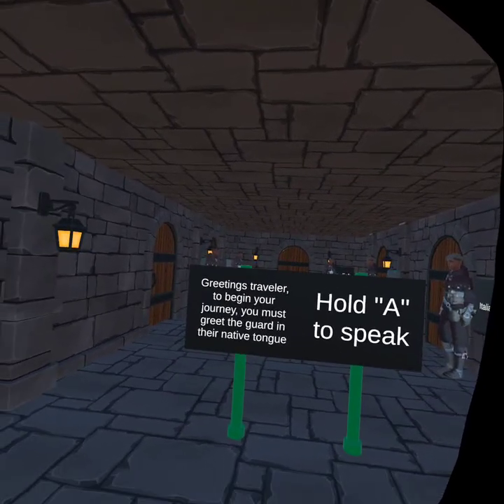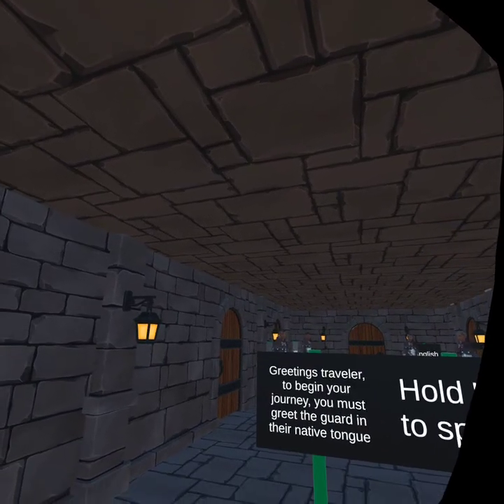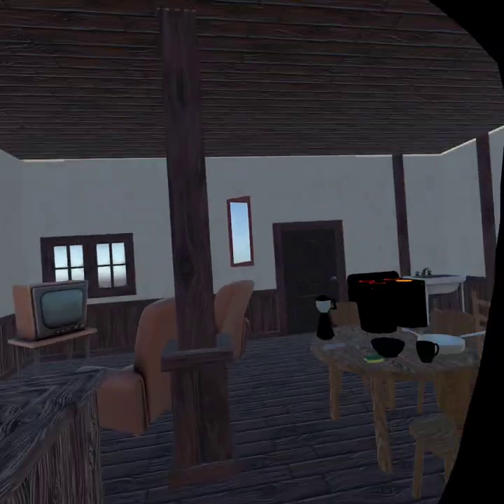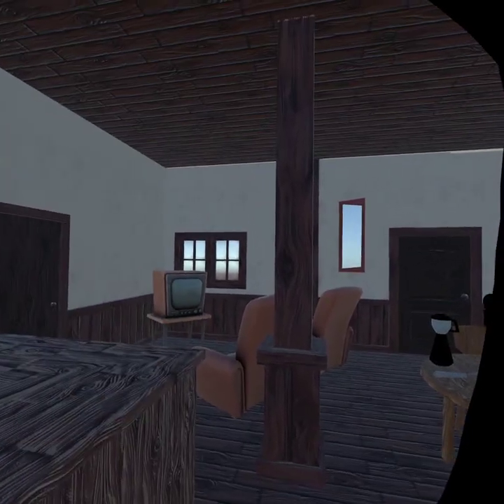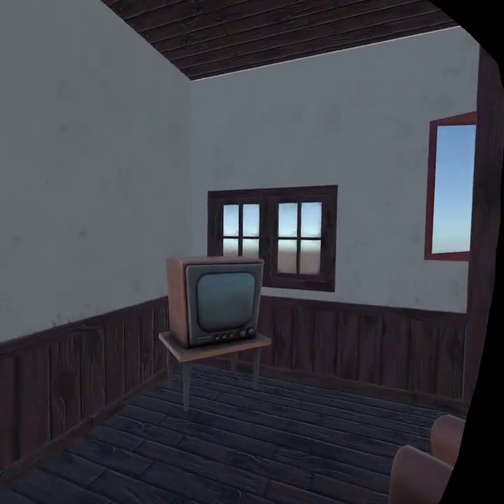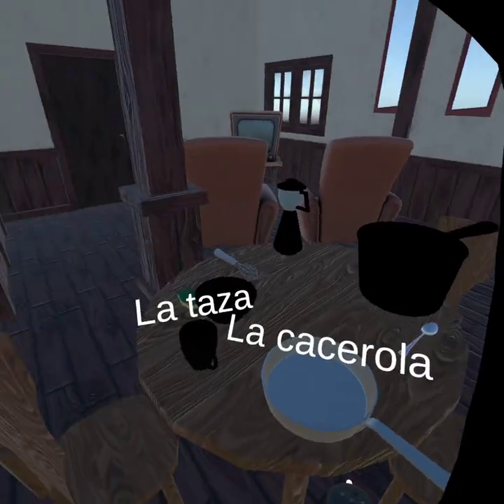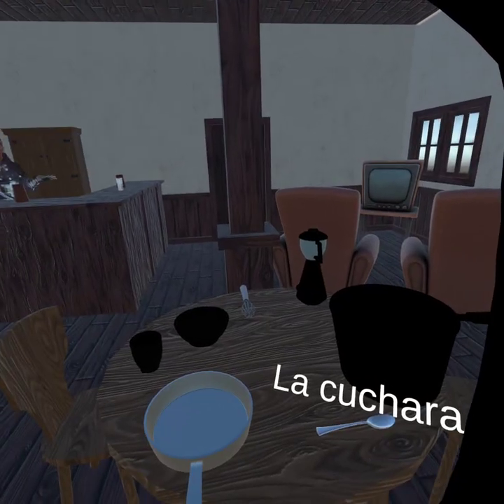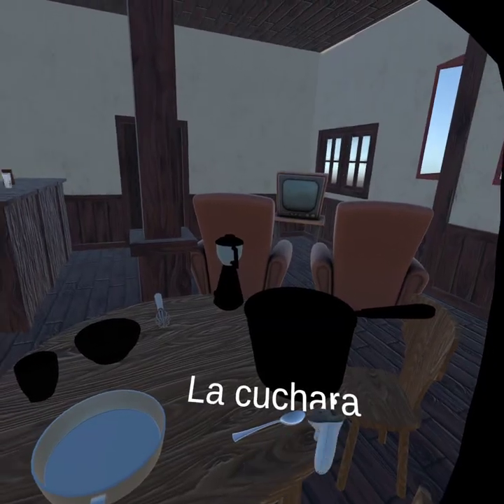Lost in Babel: AI-Driven Language Learning | Final Demo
Final Demo video for "Lost in Babel: AI-Language Learning" for a CS course. This platform uses Convai NPC's to generate puzzles that require you to say certain phrases in a foreign language. The system in this video is easily duplicated across all the languages Convai supports and for an infinite amount of puzzles.

Special thanks to Brody Haar, Davis Tameh, and Jeremy Suzman for their contributions to this project, and to Ole Molvig and Dr. Bodemheimer for their mentorship throughout development